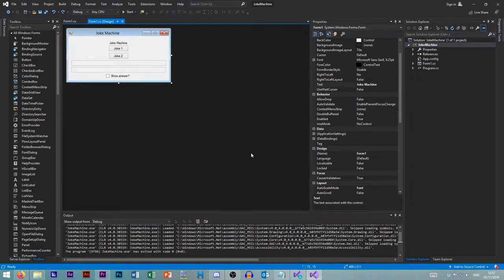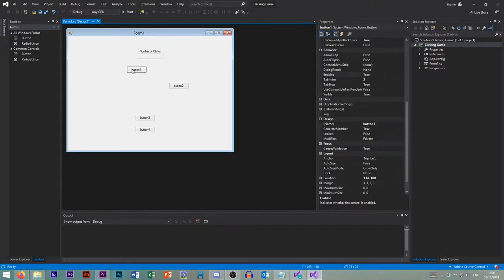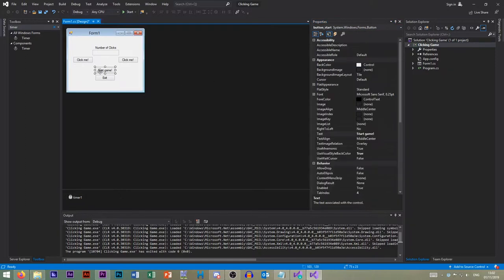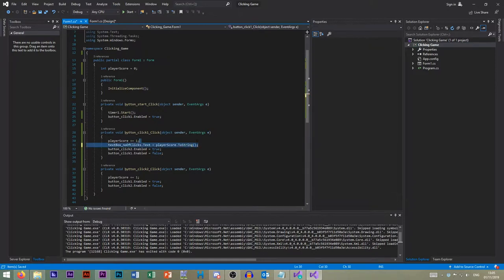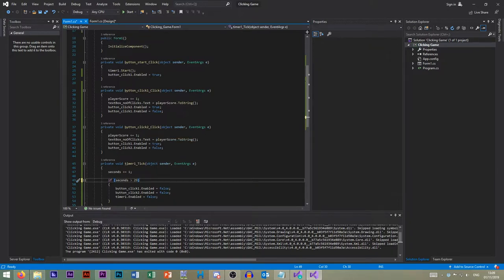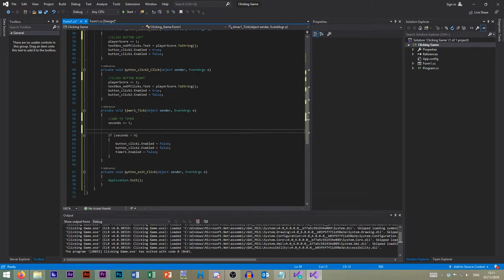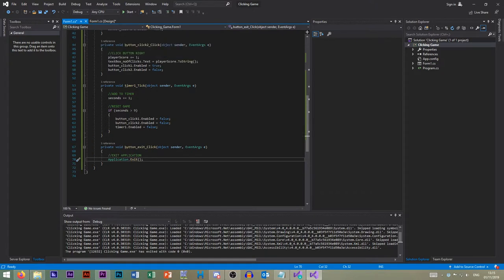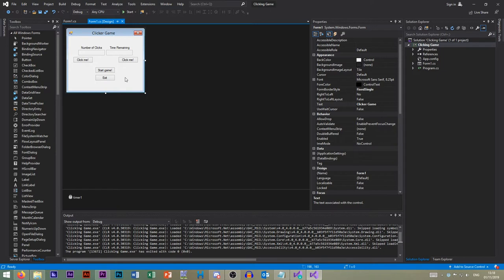Clicker Game - Visual C# Programming Guide 2019 - Episode 2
Within this episode, we create a clicker game, that gives the player a certain amount of time to click the two buttons as much as they can. This series is dedicated to teaching Visual C# programming and techniques.